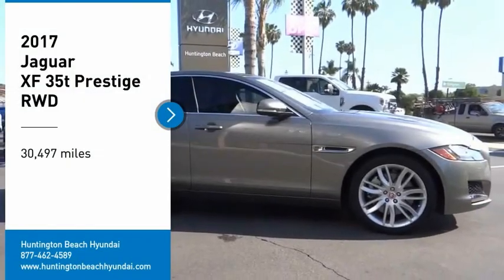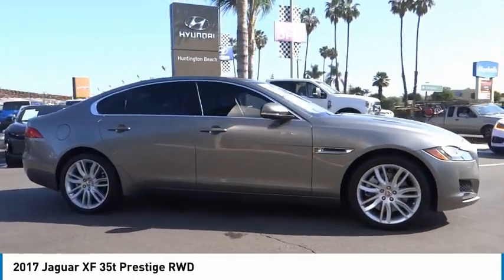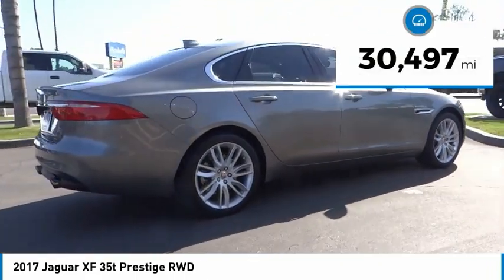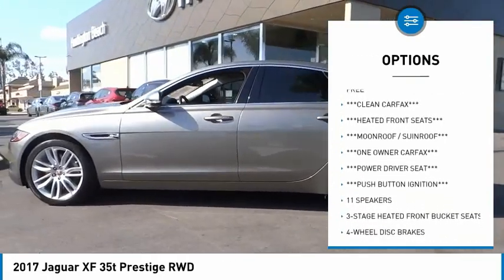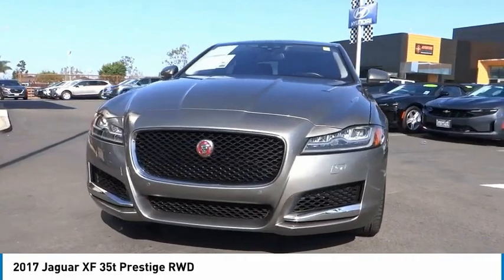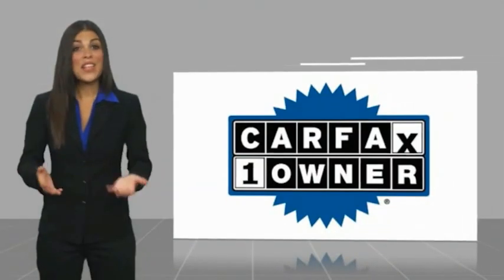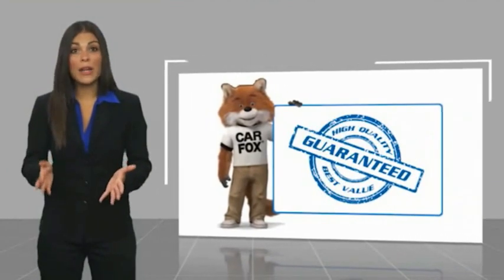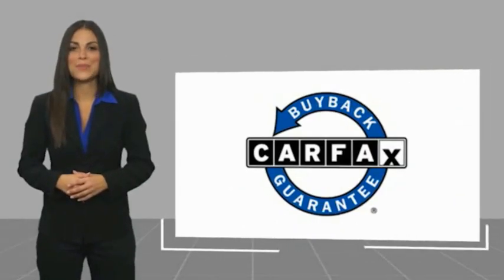2017 Jaguar XF aPH5938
2017 Jaguar XF 35t Prestige RWD

16751 Beach Blvd.

2017 Jaguar XF Storm Gray 8-Speed Automatic 3.0L V6 24V Supercharged ***BLUETOOTH WIRELESS / HANDS FREE***, ***MOONROOF / SUINROOF***, ***BACK UP CAMERA***, ***HEATED FRONT SEATS***, ***CLEAN CARFAX***, ***ONE OWNER CARFAX***, ***POWER DRIVER SEAT***, ***PUSH BUTTON IGNITION***. 20/29 City/Highway MPG CARFAX One-Owner. Clean CARFAX. This Vehicle is Located at: Huntington Beach Hyundai; 16751 Beach Blvd, Huntington Beach CA 92647. Dealer Installed accessories are optional and may be purchased for an additional charge.All prices subject to government fees and taxes, any finance charges, any dealer document preparation charge, and any emission testing charge.While we make every effort to ensure the data listed here is correct, there may be instances where some of the factory rebates, incentives, options or vehicle features may be listed incorrectly as we get data from multiple data sources. PLEASE MAKE SURE to confirm the details of this vehicle (such as what factory rebates you may or may not qualify for) with the dealer to ensure its accuracy. Dealer cannot be held liable for data that is listed incorrectly.